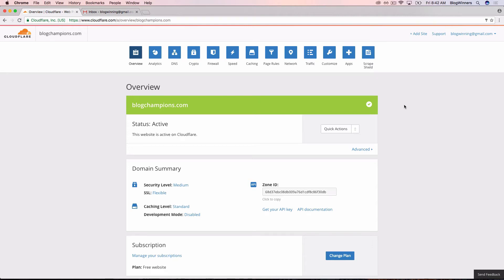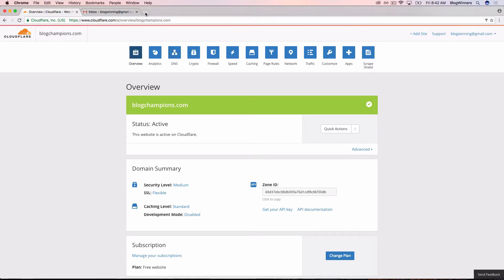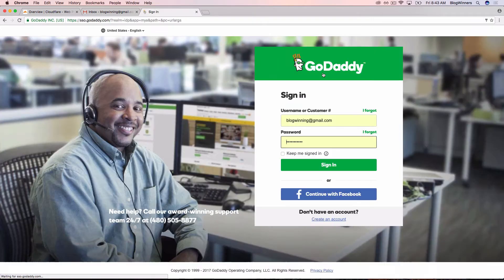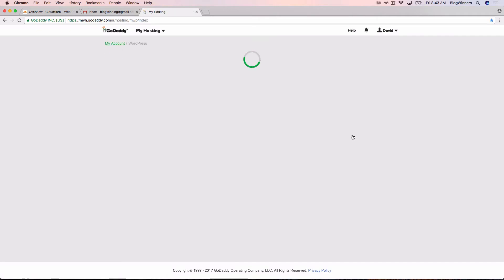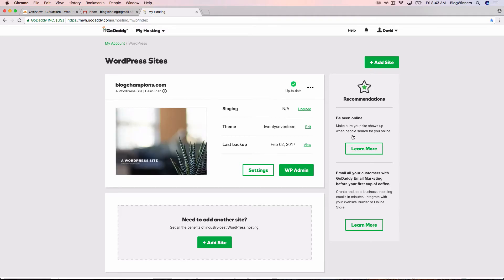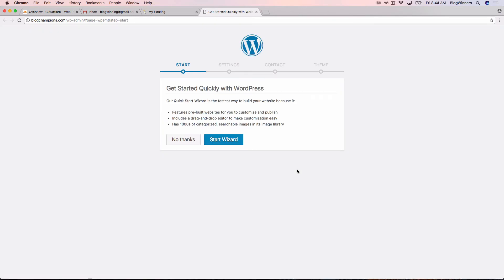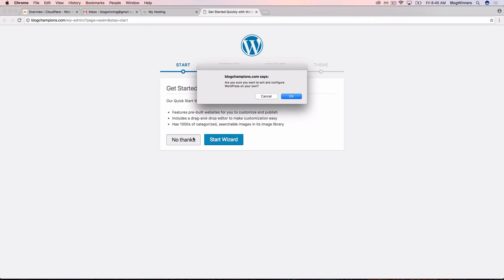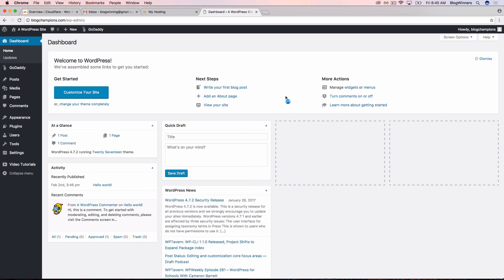How To Login To WordPress Admin With GoDaddy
In this video, we show you how to log into the WordPress Admin Dashboard if you signed up for hosting with GoDaddy.

BlogWinners.com is an online video course that teaches people how to build successful and profitable websites, even if they've never created one before! Learn the technical steps you need to take to set yourself up for success, how to do keyword research and write great blog posts, how to optimize your content for search engines, how to build an audience via social media marketing and email marketing, and how to monetize your website traffic to generate a steady stream of passive income.